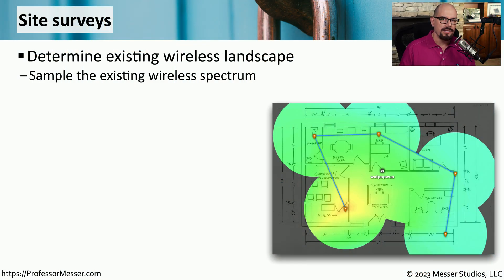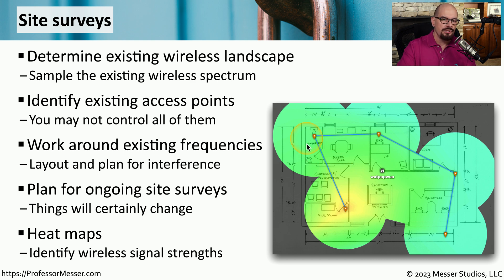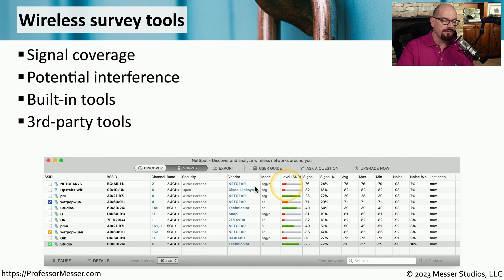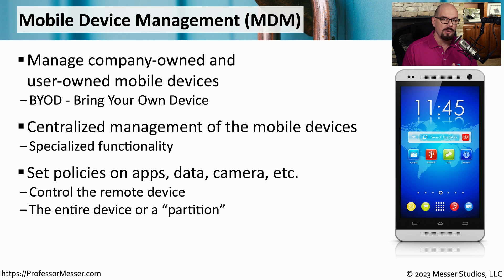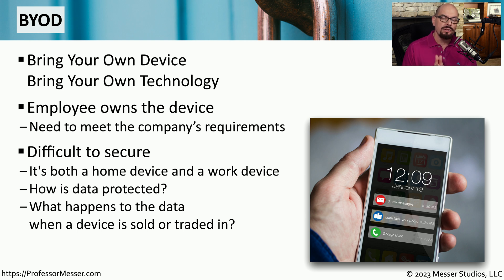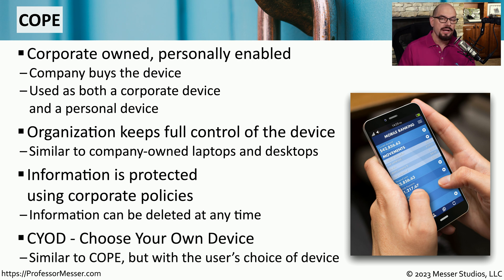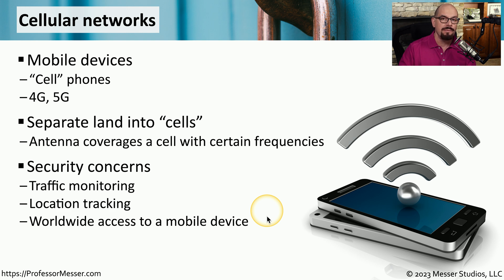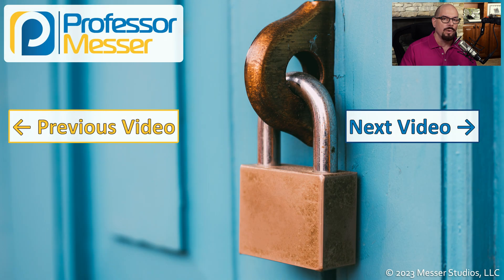Securing Wireless and Mobile - CompTIA Security+ SY0-701 - 4.1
Many different strategies work together to provide security for wireless and mobile systems. In this video, you'll learn about site surveys, mobile device management, BYOD, COPE, and more.